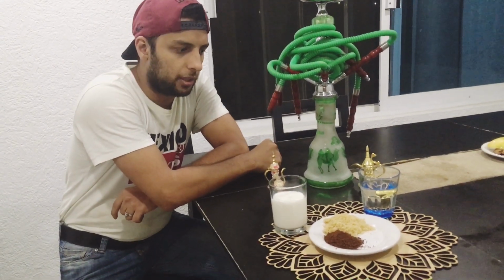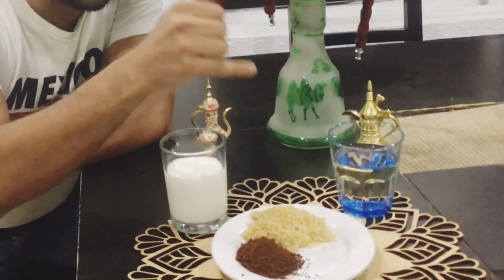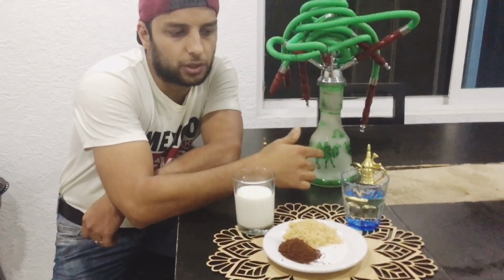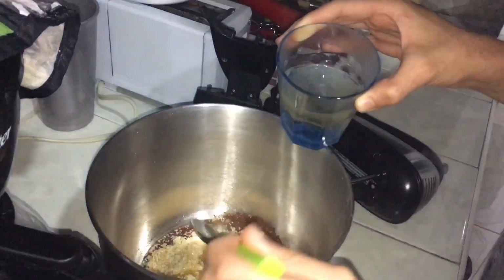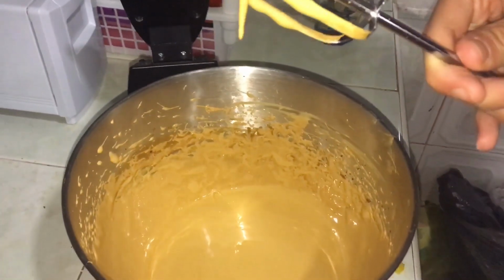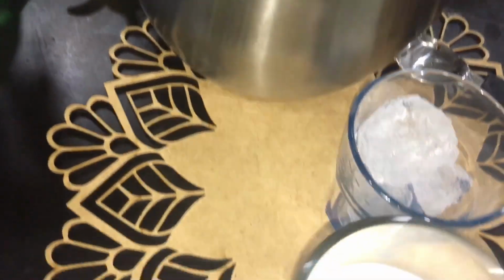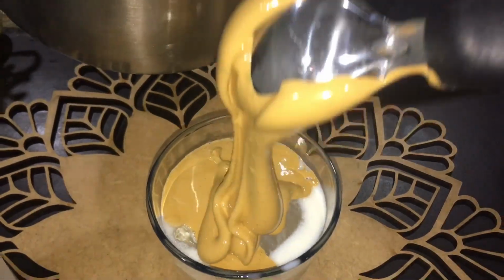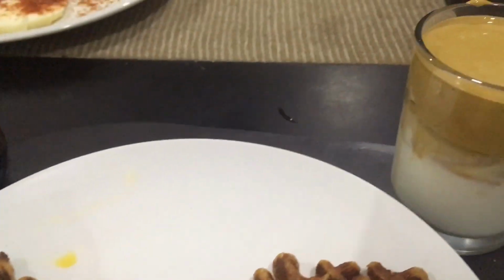DALGONA CAFÉ EN LA CASA ☕️ 👌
This coffee has so many names; Dalgona Coffee, frothy coffee, whipped Coffee, cloud Coffee, magic coffee and more. No matter how you call it, this cold coffee is AMAZING! This coffee has been viral in Korea during quarantine time, then it got viral on TikTok and now it is very trendy all over the internet.
Dalgona Coffee is a cold latte drink that comes with a velvety smooth and sweet coffee foam on top. The combination of cold milk and the bittersweet coffee is absolutely delicious. Dalgona coffee is inspired by the South Korean dalgona candy, a toffee sponge that resembles the creamy dollop that tops the ice coffee.
So if you want to learn how to make dalgona coffee, follow this easy recipe (only 4 ingredients).
Milk,Warm water, Sugar and instant Coffee.

This recipe makes 2 medium servings
Ingredients:
2 tablespoons Instant coffee
2 tablespoons Sugar
2 tablespoons Hot water
1/2 cup (120ml) Milk of your choice
2-3 Ice cubes

Process :
1. In a large mixing bowl place coffee, sugar and hot water (1:1:1 ratio).
2. Using a hand mixer or electric mixer, whisk until thick and creamy.
3. Fill only 3/4 of a cup with cold milk and add ice cubes.
4. Top it up with foamy whipped coffee. Mix well before drink. Enjoy!

Notes:
• Do I have to use sugar? The sugar helps the coffee whip to a fluffy and stable texture that holds its shape for a while. You can reduce sugar amount, but I’m not sure it will be so fluffy. If you’re really sensitive to sugar, you can reduce it down, just know that your coffee won’t be as fluffy.
• What kind of milk to use: You can use cow’s milk, dairy free milk such as almond milk, oat milk or any other kind of milk that you prefer.
• Can I make Dalgona coffee without electric mixer?  Yes, you can whip the coffee using a regular whisk, it may take a little bit more time, but it absolutely possible.

Facebook : EL HABIBI DE MEXICO

Thanks So Much in Advance See You Later Habibis 💕